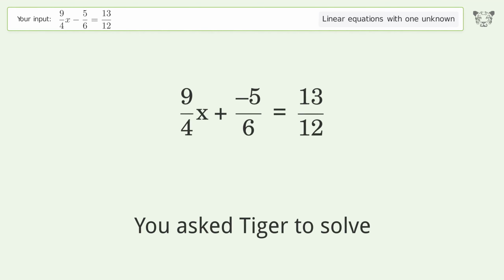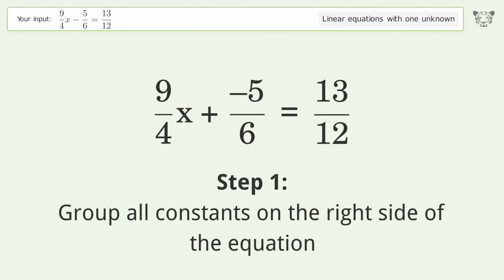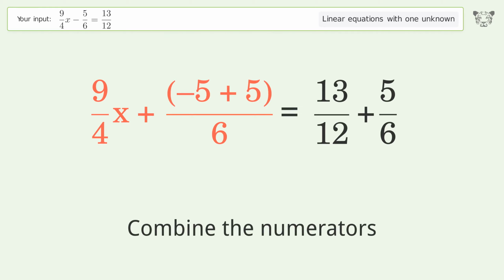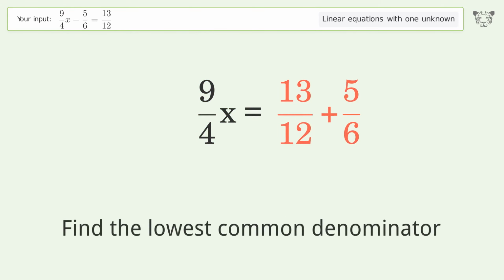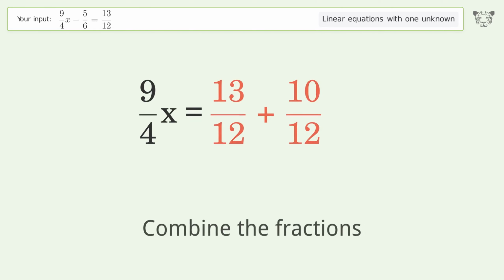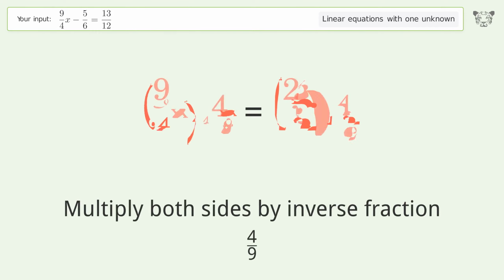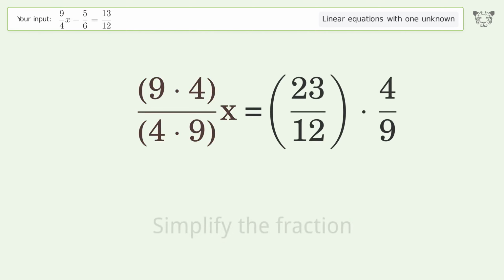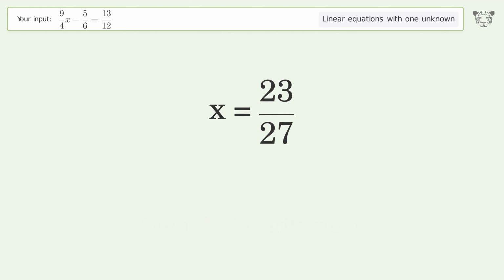Solve 9/4x-5/6=13/12: Linear Equation Video Solution | Tiger Algebra